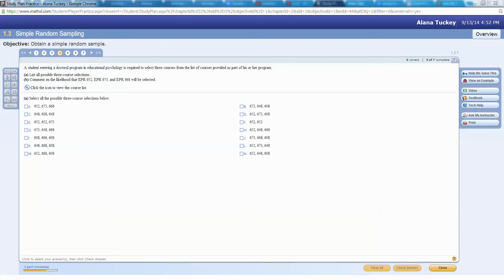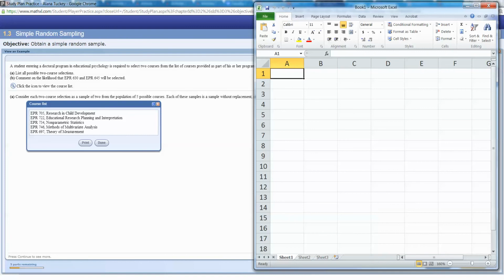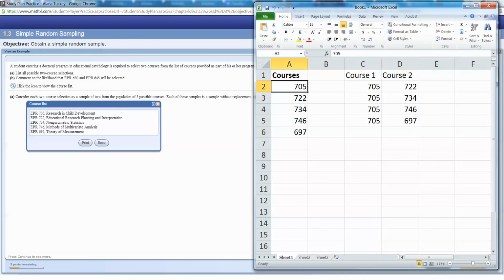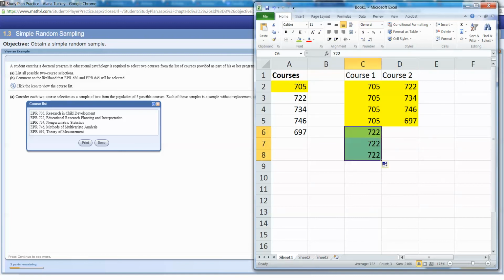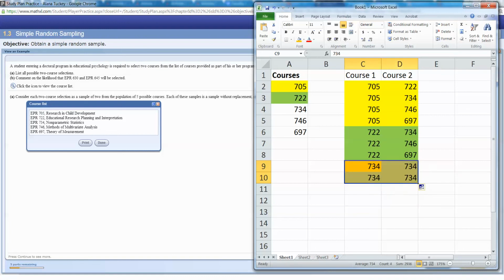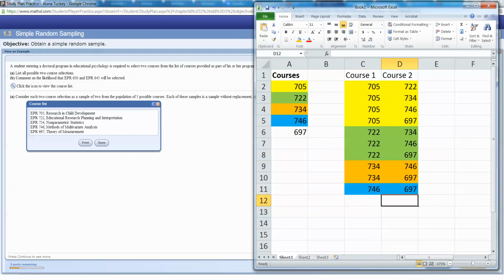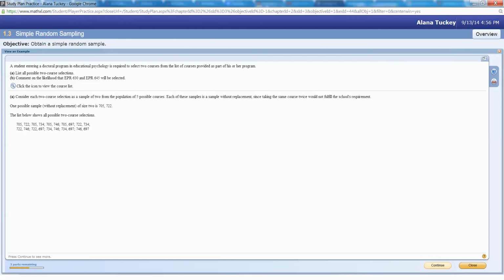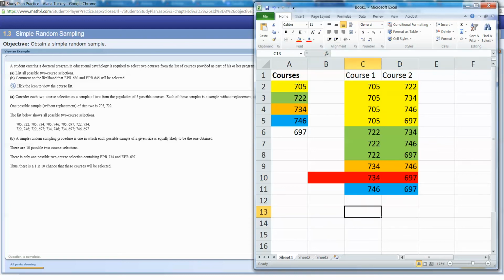1.3.7 - MML Tutorial - Math 133